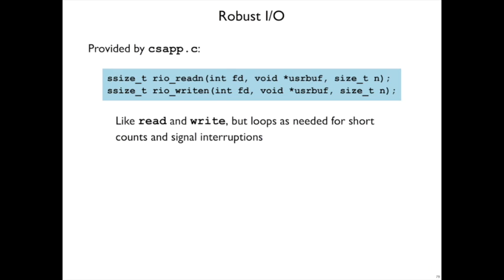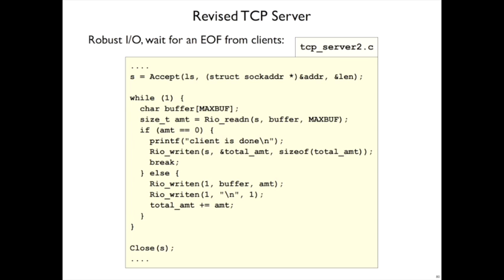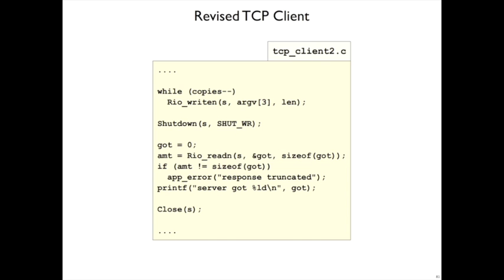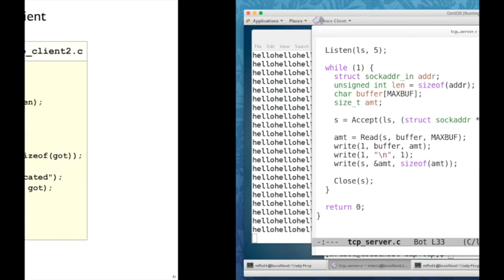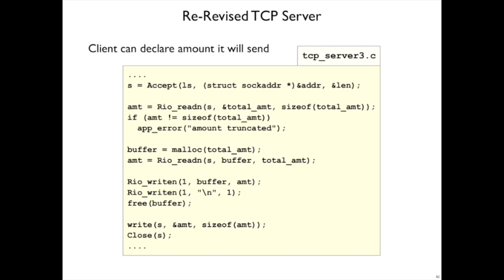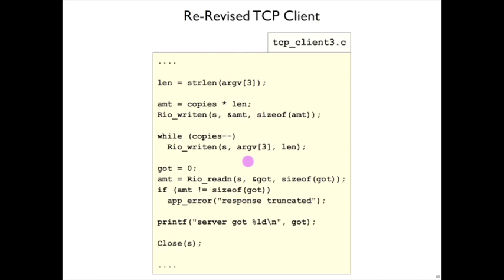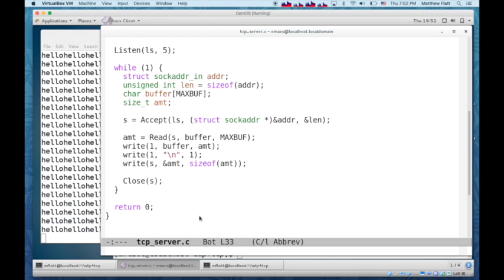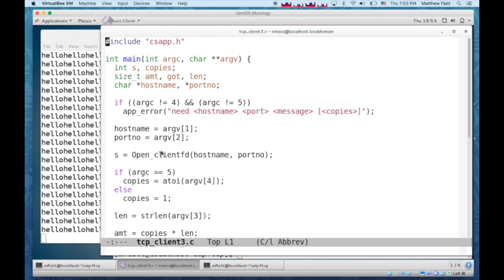Network 16: TCP improved examples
Improved TCP server and client protocols, so that a server reliably receives the intended data from a client